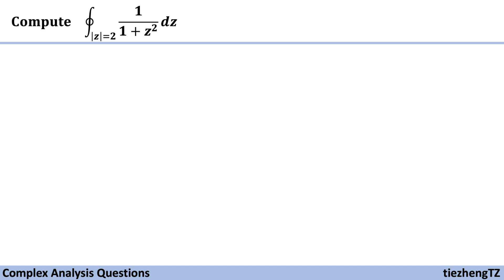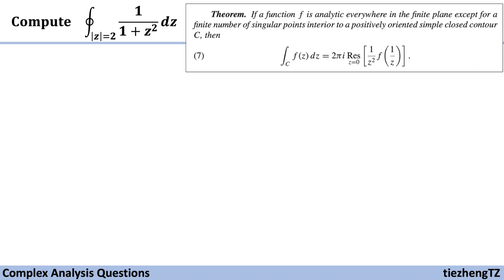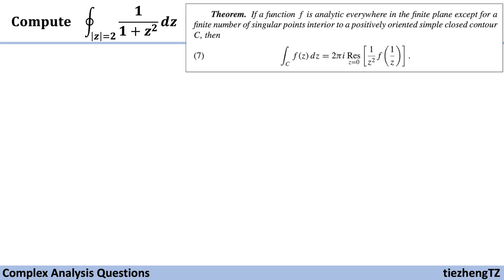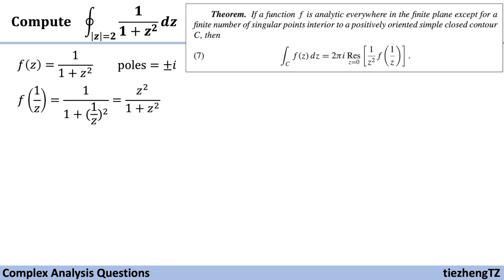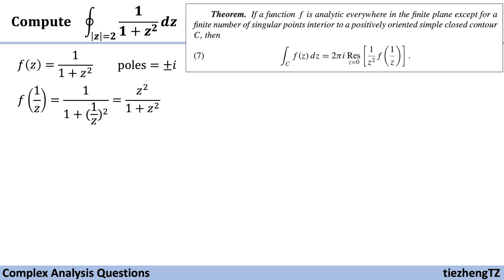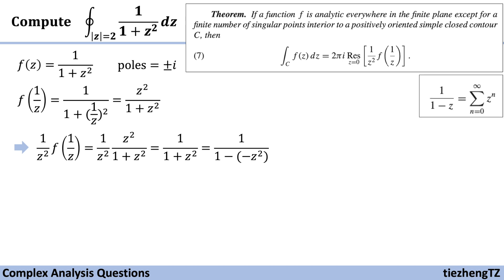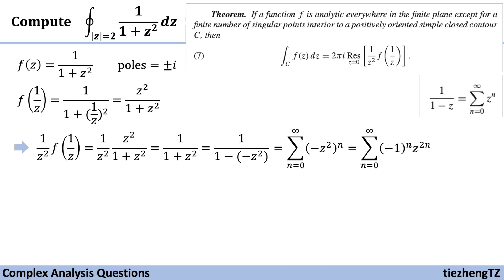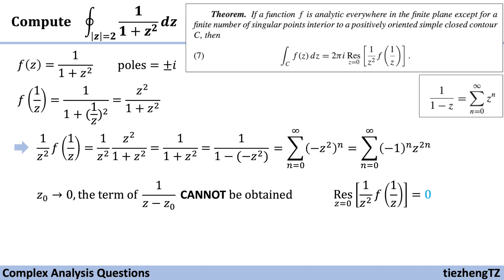[Complex Analysis] Compute the Integral 1/(1+z^2) in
This short video introduces how to compute the Integral 1/(1+z^2) in |z|=2.